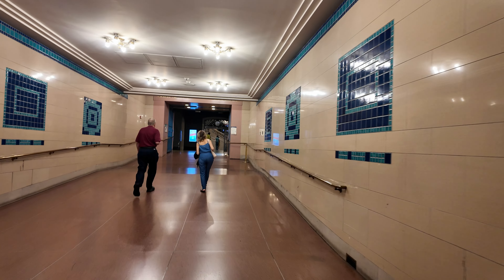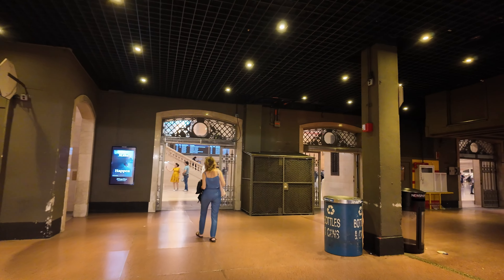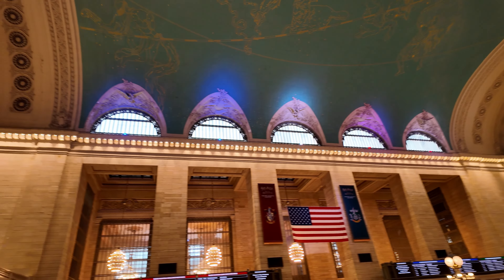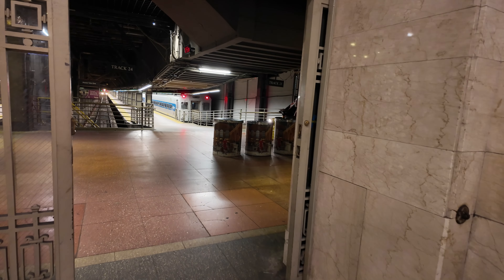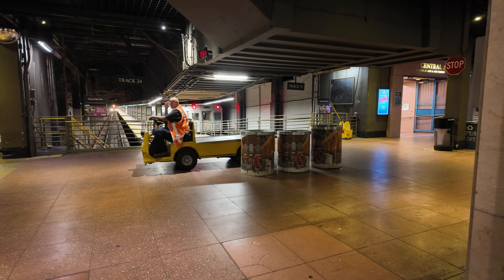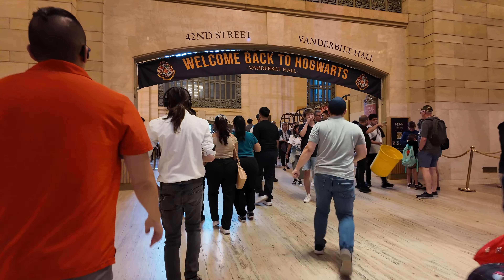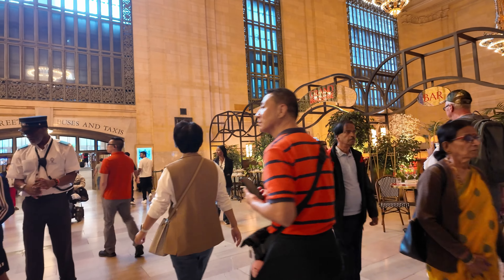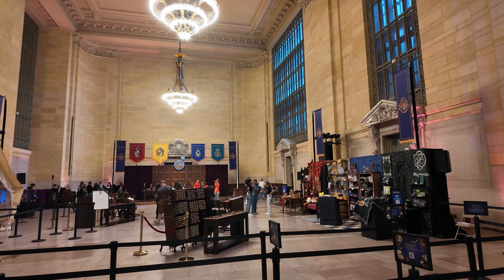NYC Walking Tour - Broadway to Grand Central - Part 6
New York City is the cultural capital of the world with its highly diverse population. It is also a major business capital in the world with many business HQ stationed there. This is why I love going to NYC. There are so many things to do here and we were here for a 3-day visit which is not enough to cover everything. Hence, we will keep on coming back here. Please watch the videos.